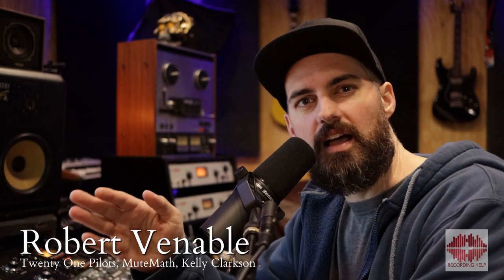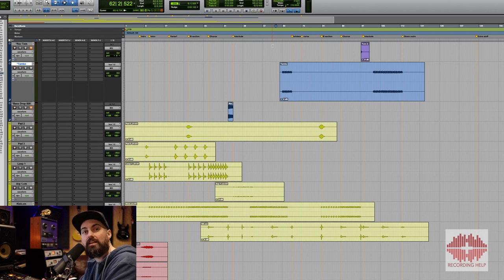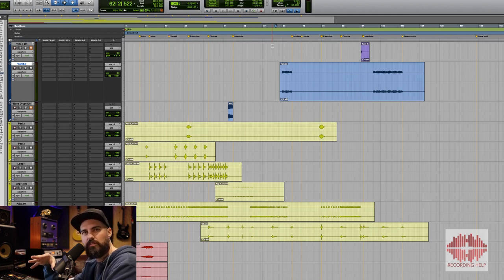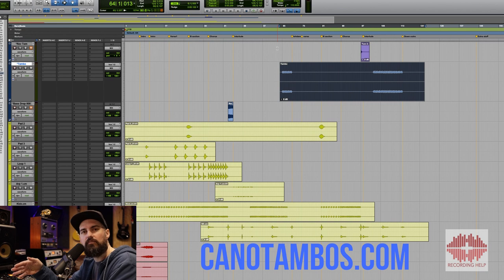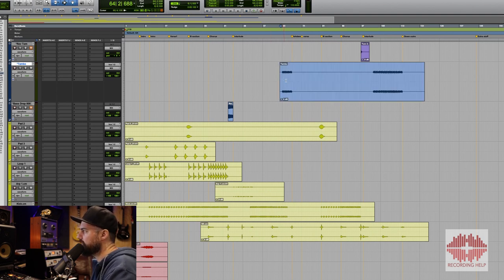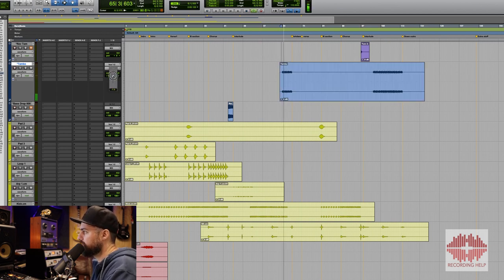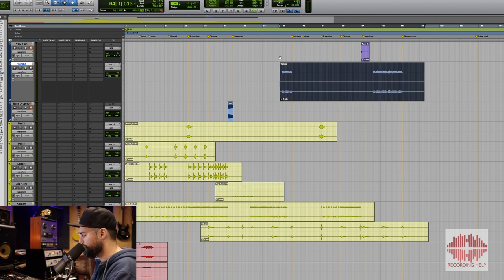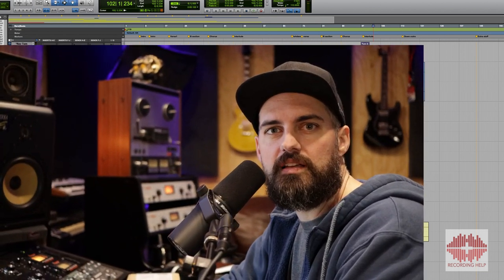QUICK TIP: Add Instant Energy to Your Song with Tambourine Loops - Easy production tip.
Recording Help presents: award-winning producer/mixer/engineer Robert Venable (Kelly Clarkson, Twenty One Pilots, MuteMath) shares a simple tip on how to add a little energy to your mix: Tambourine.  It's in almost every song, and is often felt, not so much heard.

Can O Tambos: Tambourine loops in every tempo from 50bpm - 154bpm